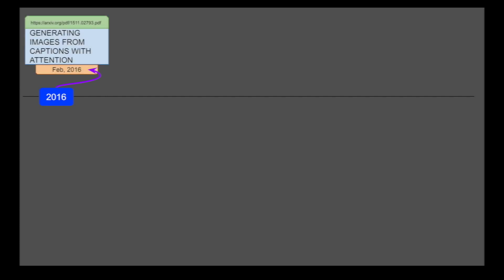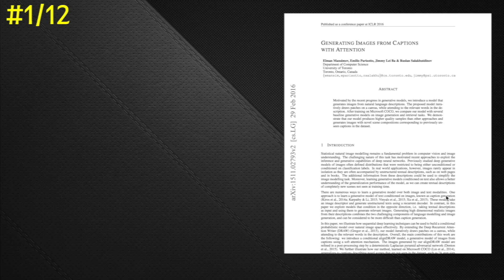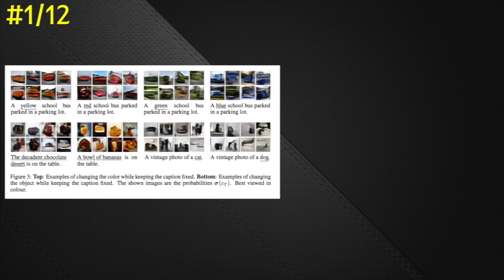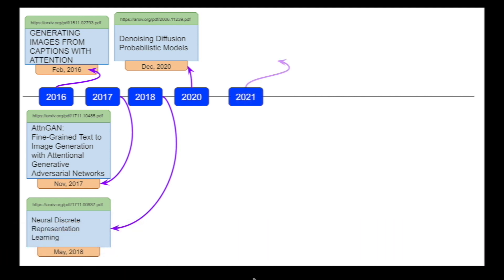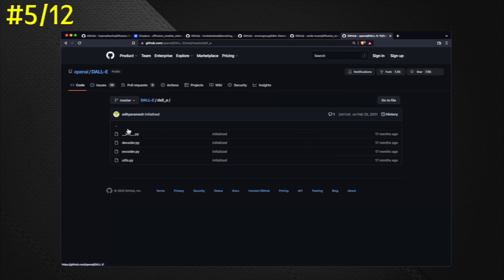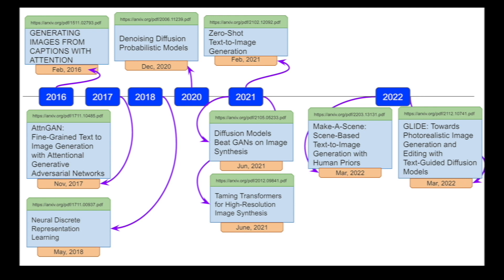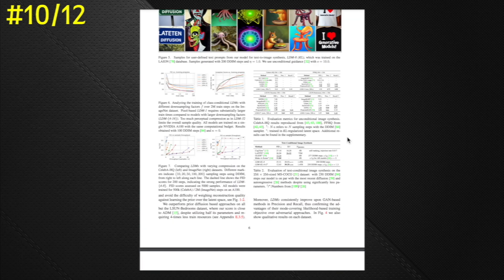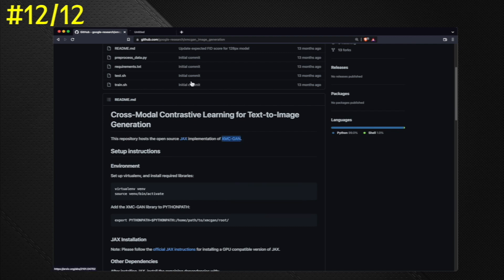12 Must read Text to Image AI Research Papers with their code implementation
This video covers 12 Text to Image research between 2016 and 2022 covering main Text to image AI Research concepts i.e GAN, Diffusion Models, VQ-VAE, VQGAN, AttnGAN, XMCGAN, CLIP,  DALL-E, GLIDE etc..

- (00:00) 12 Research Papers Introduction
- (01:10) Content intro
- (02:25) Research Paper 1 from 2016
- (03:18) Research Paper 2 from 2017
- (05:20) Research Paper 3 from 2018
- (06:46) Research Paper 4 from 2020
- (08:25) Research Paper 5 from 2021
- (09:35) Research Paper 6 from 2021
- (10:56) Research Paper 7 from 2021
- (12:52) Research Paper 8 from 2022
- (14:04) Research Paper 9 from 2022
- (15:05) Research Paper 10 from 2022
- (15:50) Research Paper 11 from 2022
- (16:58) Research Paper 12 from 2022
- (18:10) GitHub Resources
- (18:30) Covering all 4 Methods

▬▬▬▬▬▬ ⏰ Research Papers ⏰  ▬▬▬▬▬▬

- 2016 (1)
- Generating Images from Captions with Attention
- 2017 (1)
- AttnGAN: Fine-Grained Text to Image Generation with Attentional Generative Adversarial Networks
- 2018 (1)
Neural Discrete Representation Learning
- 2020 (1)
- Denoising Diffusion Probabilistic Models
- 2021 (3)
- Zero-Shot Text-to-Image Generation
- Diffusion Models Beat GANs on Image Synthesis
- Taming Transformers for High-Resolution Image Synthesis
- 2022 (5)
- Make-A-Scene: Scene-Based Text-to-Image Generation with Human Priors
- GLIDE: Towards Photorealistic Image Generation and Editing with Text-Guided Diffusion Models
- High-Resolution Image Synthesis with Latent Diffusion Models
- Hierarchical Text-Conditional Image Generation with CLIP Latents
- Cross-Modal Contrastive Learning for Text-to-Image Generation